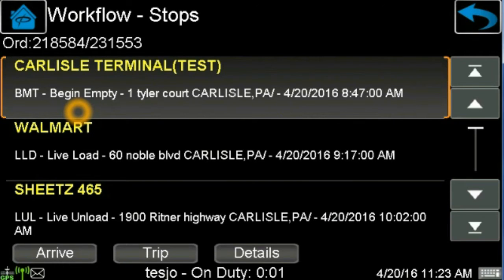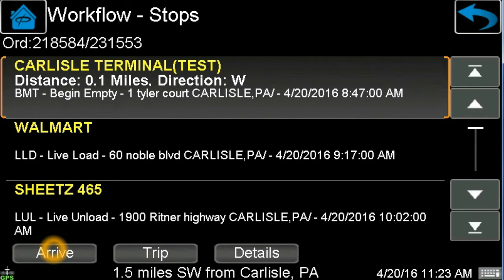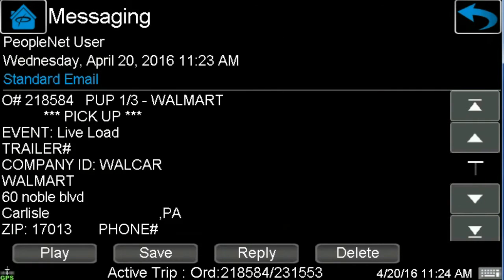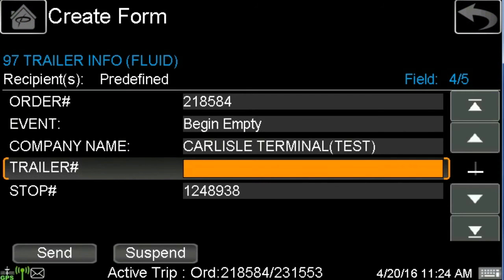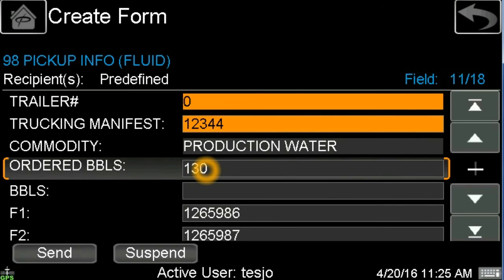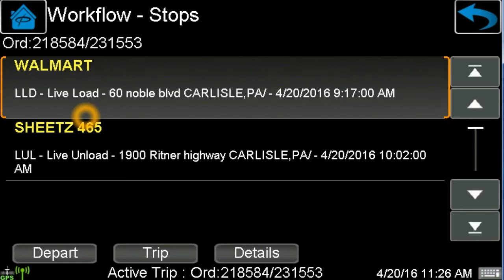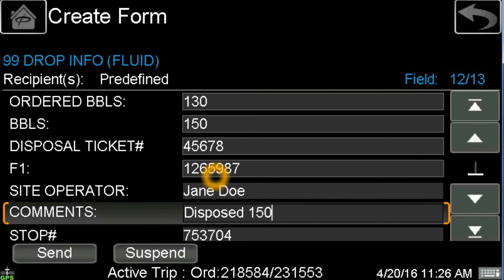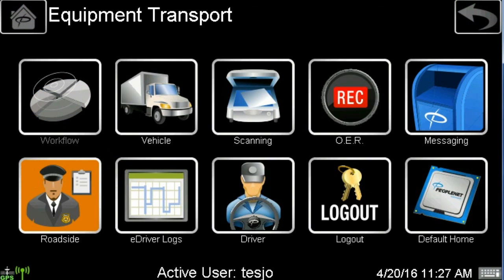Tablet Training Video 4 - Fluid Work Order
Fluid & Equipment Transport, LLC.

PeopleNet Tablet Training Video 4 of 9.

Recorded & Edited by: Patrick Hatch, Dispatch Lead at Fluid & Equipment Transport.

Narration performed by: Dana Reese, Dispatch Supervisor at Fluid & Equipment Transport.

Narration written by: Carlos Bigles, Dispatch Lead at Fluid & Equipment Transport.